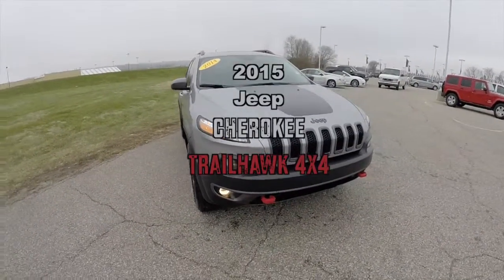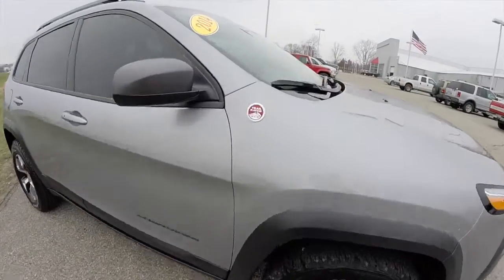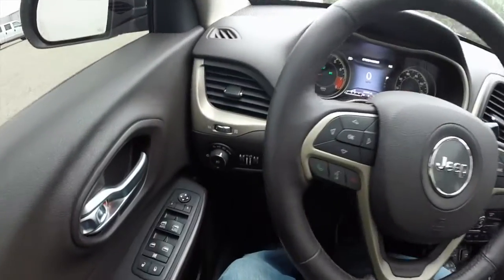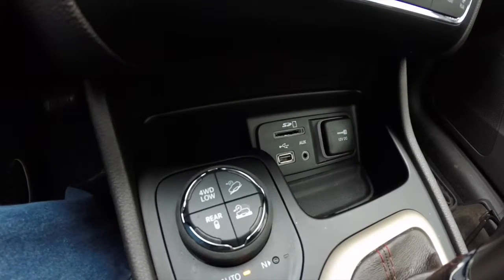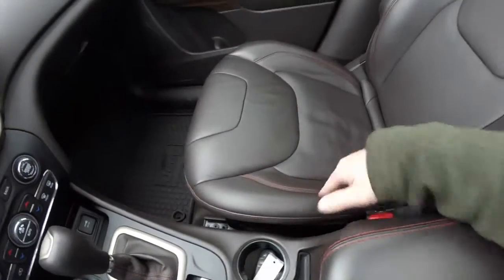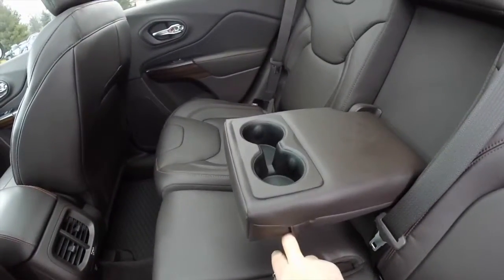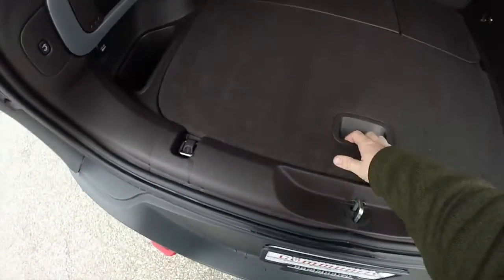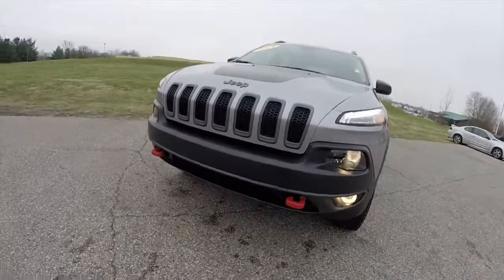2014 Jeep Cherokee Trailhawk|17730A